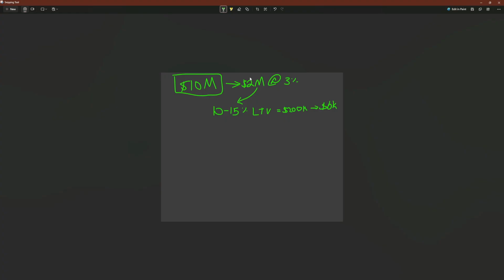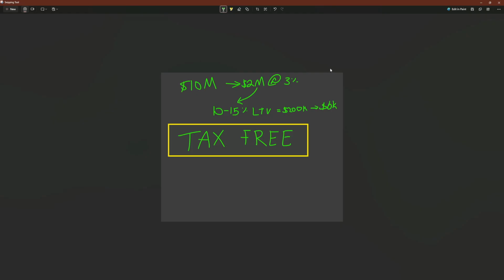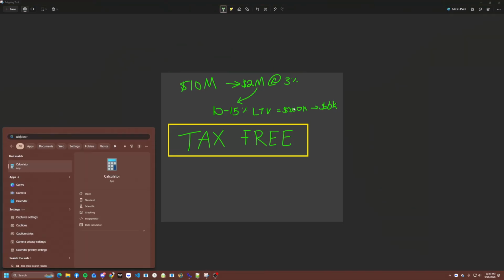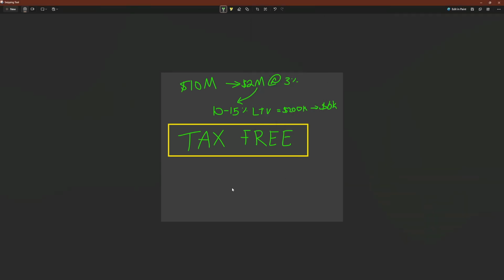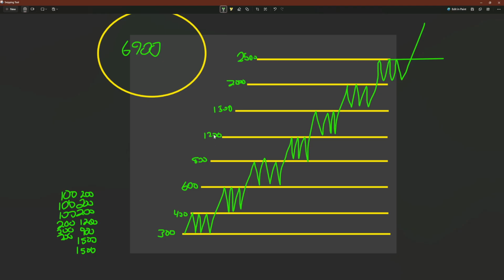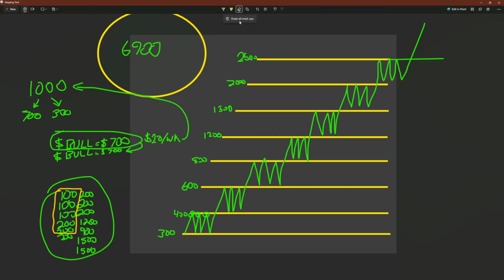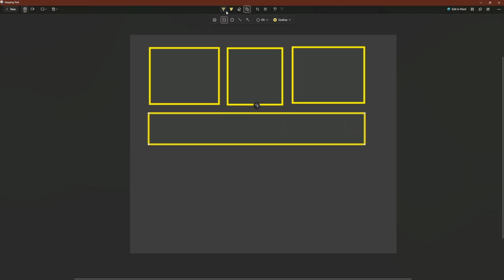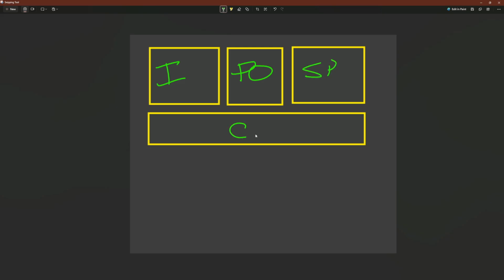Rags to Riches S2. Ep4